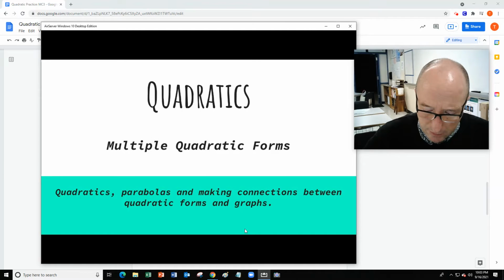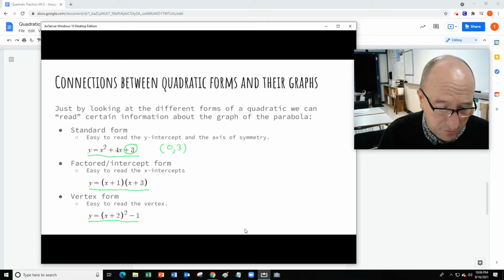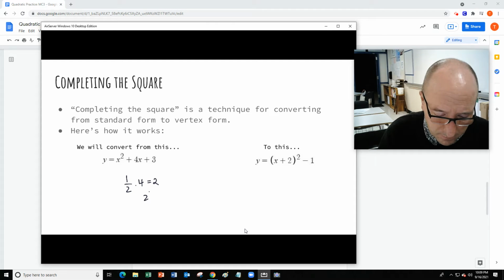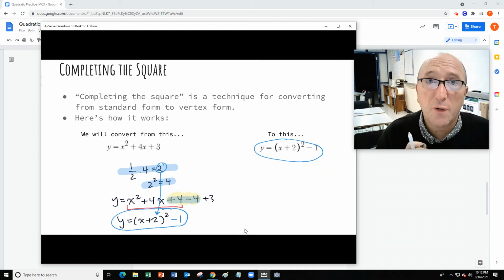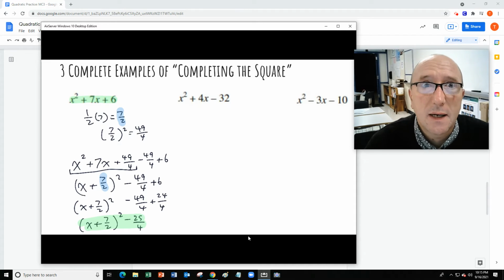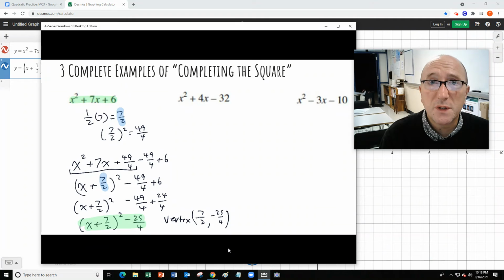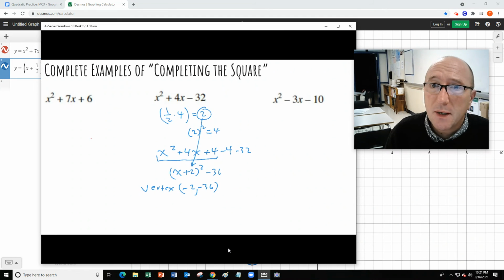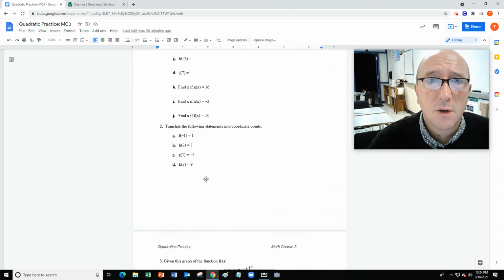Untitled: Sep 16, 2021 10:25 PM